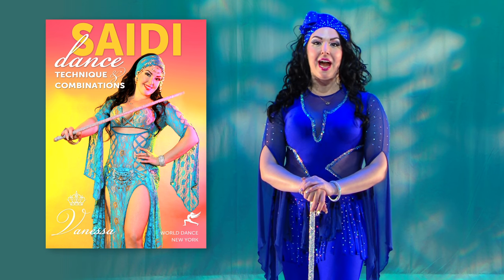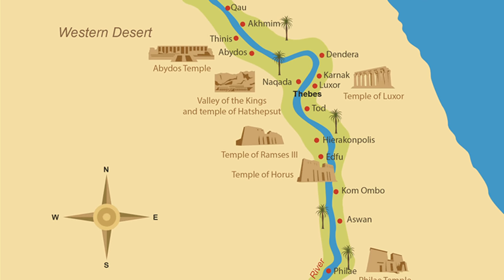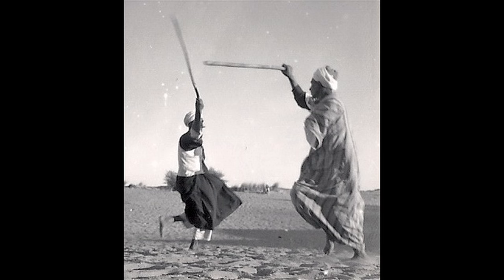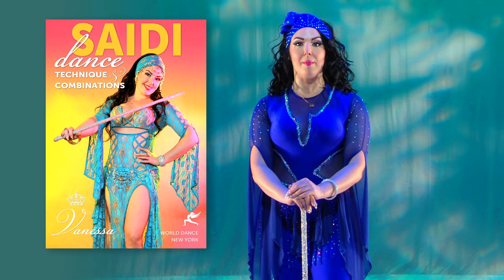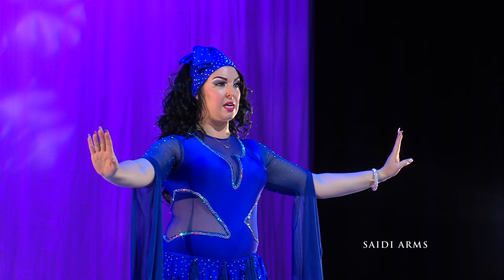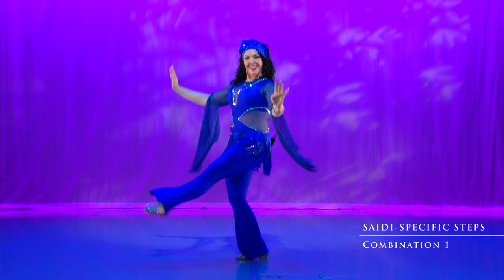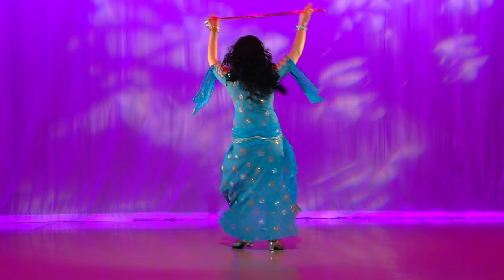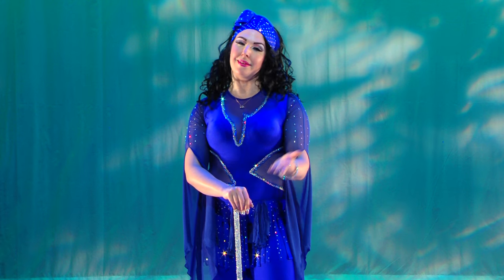Saidi Dance Technique with Vanessa of Cairo - instant video/DVD Trailer, World Dance New York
In Saidi Dance - Technique & Combinations Vanessa teaches steps and styling for women’s folk dance from the Said, Upper Egypt. Saidi dance, or Raks Assaya when performed with cane or a stick (‘assaya’ in Arabic), mimics many movements of Tahtib, the Egyptian stick fighting martial art, and often features steps from other popular folk dances.

This Saidi Dance instructional program is the creation of Oriental Dance star Vanessa of Cairo who has lived and performed professionally in Egypt for over 8 years. Along with a successful solo performance career, Vanessa is the founder of a stage show production company specializing in Egyptian folklore and featuring Vanessa’s choreographies performed by Egyptian and foreign professional dancers. Her work as a choreographer has gained acclaim for capturing the cultural depth and nuance of Egyptian folk dances, which have in turn inspired Vanessa to share the wealth of this authentic material in her dance instruction.

In this program Vanessa teaches Saidi dance both with and without the assaya, blending traditional Saidi steps with elements of men’s Tahtib martial art and folk dance styles. Vanessa’s  tips on styling, as well as her do’s and don’ts of performing Saidi dance on stage are invaluable for artists seeking to convey the authentic feel of Egyptian dance in their performance work.